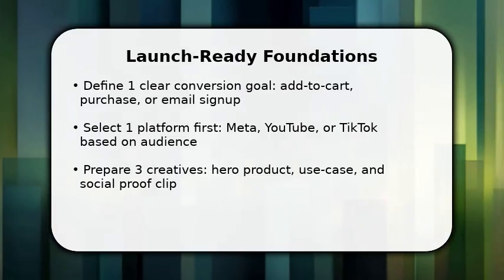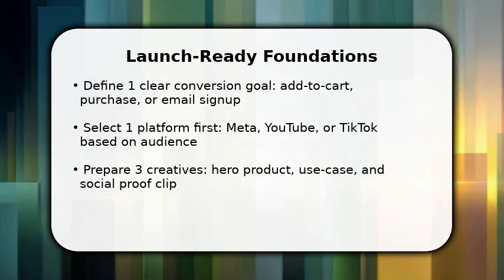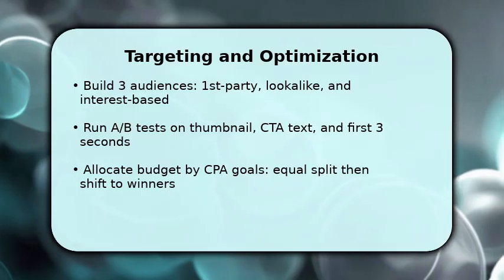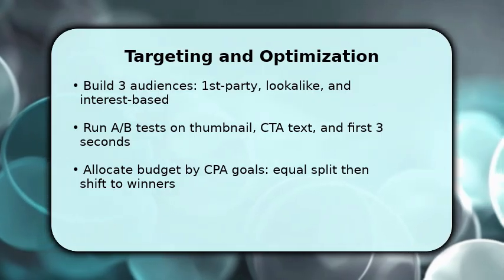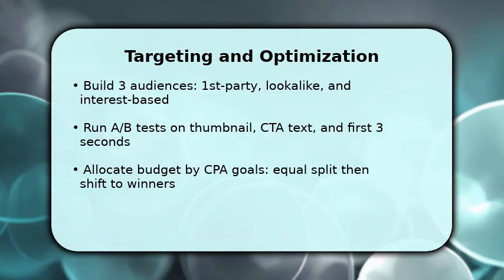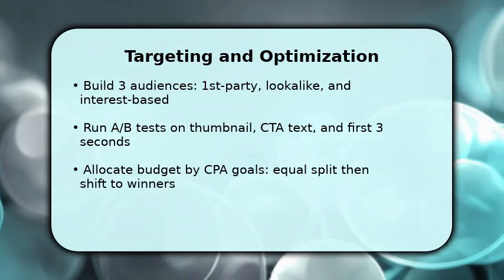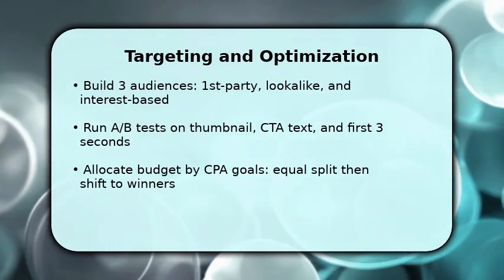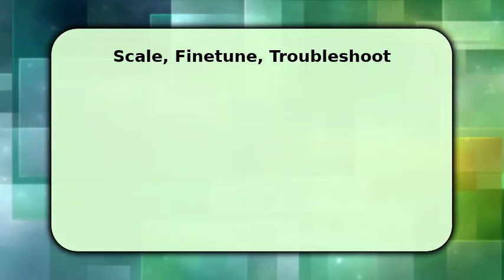How to Use Video Advertising for Ecommerce (updated)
Discover the power of video advertising to boost your ecommerce business. Learn strategies for creating compelling ads that engage viewers and drive sales, including tips on production quality, storytelling techniques, targeting specific audiences, optimizing viewer retention rates, and measuring campaign success.

video advertising, ecommerce marketing, ad creation, engagement strategies, audience targeting, viewer retention, campaign analysis, content production quality, storytelling in ads

.VideoAdvertising ECommerceMarketingTips EngageWithCustomers through Video Ads ContentCreationQualityMatters TargetAudienceStrategies RetentionRateInDigital Marketing